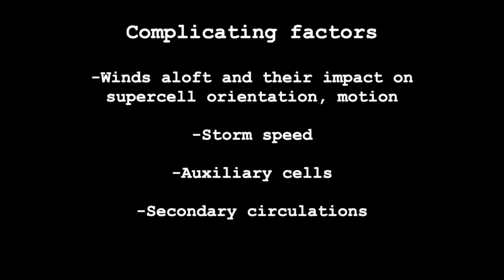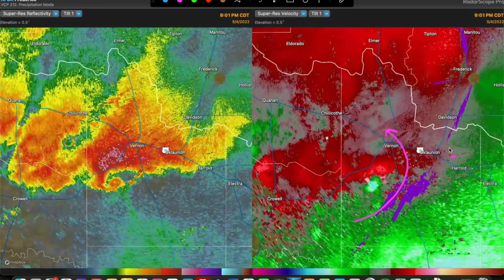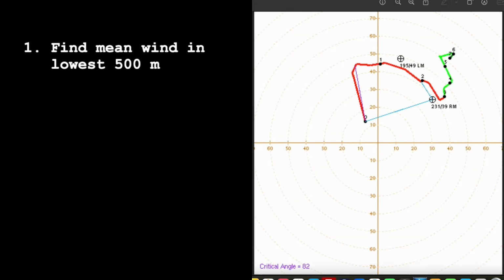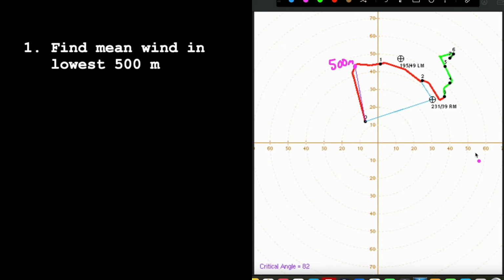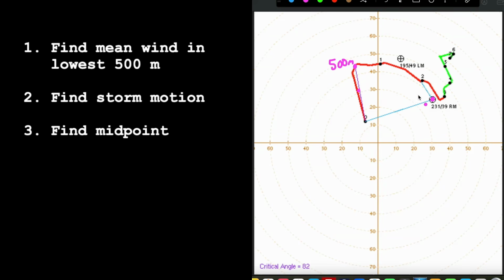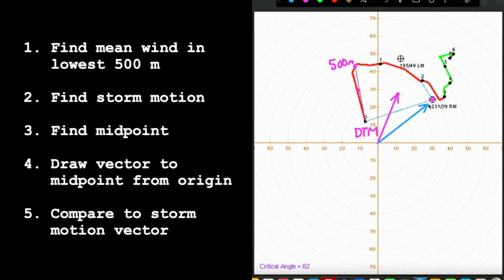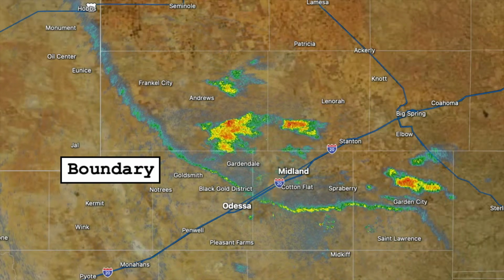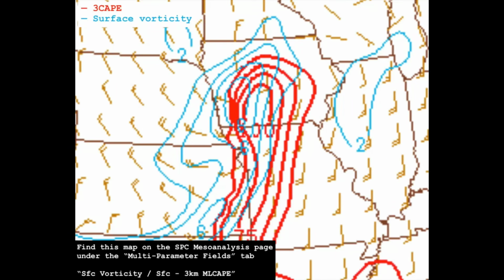How to Forecast Deviant Tornado Motion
Tornadoes don't always go where you expect them to — and if you've ever been chasing on the north side of a storm, you know exactly how dangerous that surprise left turn can be. In this video, you'll learn a simple hodograph technique to forecast deviant tornado motion before you ever hit the road, so you can stay safe, stay ahead of the storm, and position yourself exactly where you need to be.

Please generate timestamped chapters that are descriptive and rich with keywords. Use the following format: 00:00 Chapter 1 and create chapters for each major theme in the video. The timestamps can be at any time. You don't need to have the actual words like "chapter 1" in the chapter titles. Each chapter should be 40 characters or less. Do not add chapter markers to the composition.

When a tornado begins to occlude and dissipate, it can make a sharp, unpredictable turn to the left or north — putting anyone north of the circulation in serious danger. But storm chasers and forecasters can actually predict this deviant tornado motion ahead of time using a hodograph.

This video walks through a simple technique devised by Nixon and Alan (2021) for forecasting deviant tornado motion. The method involves finding the mean wind in the lowest 500 meters of the atmosphere, locating the Bunkers right storm motion vector, and calculating the midpoint between the two to derive a deviant tornado motion vector. By comparing this vector to the storm motion, you can gauge how deviant tornadoes are likely to be in a given environment.

The video also covers when to pounce on a storm quickly versus giving it time to organize. Storms anchored to outflow boundaries or overlapping with strong low-level instability (0-3km CAPE) and surface vorticity warrant immediate attention, while most other scenarios require patience for tornadogenesis to develop.